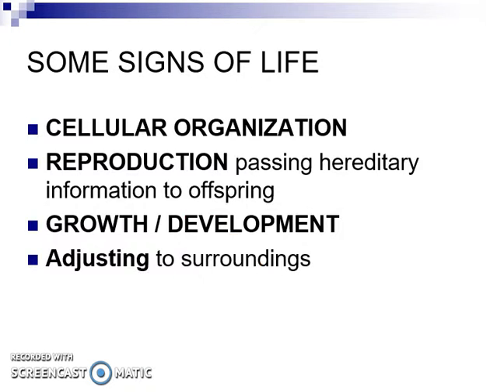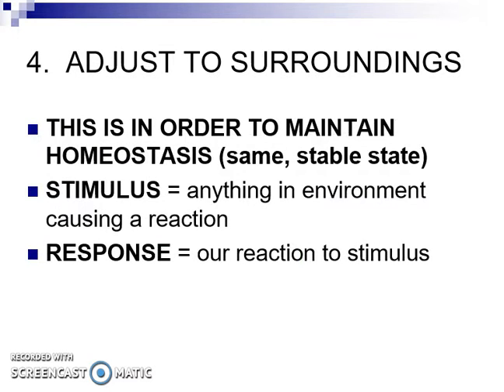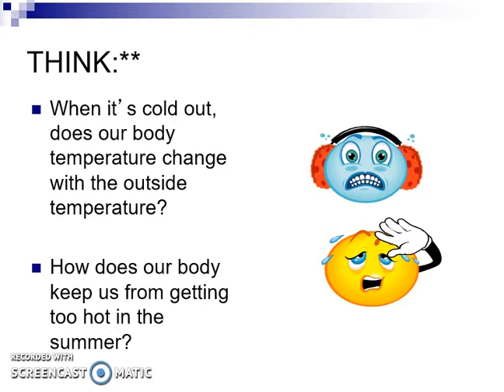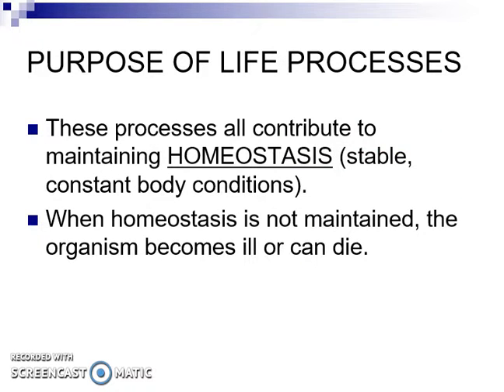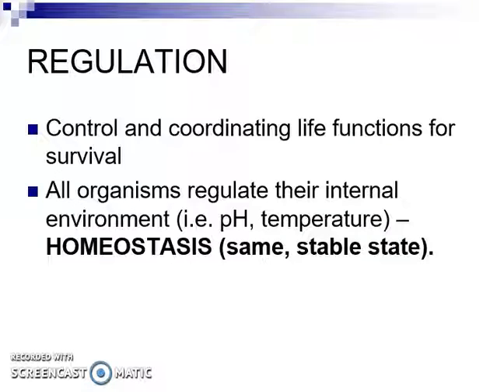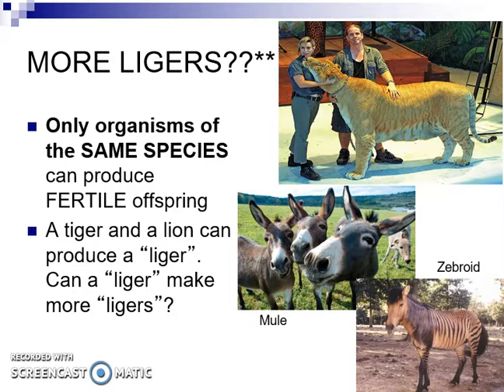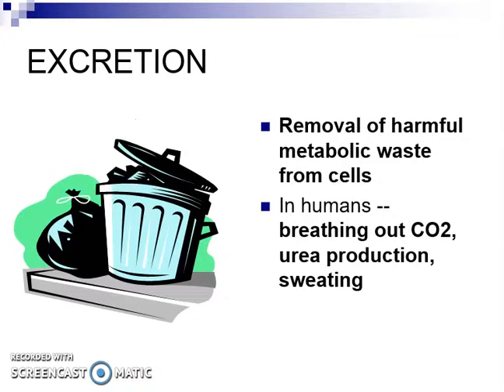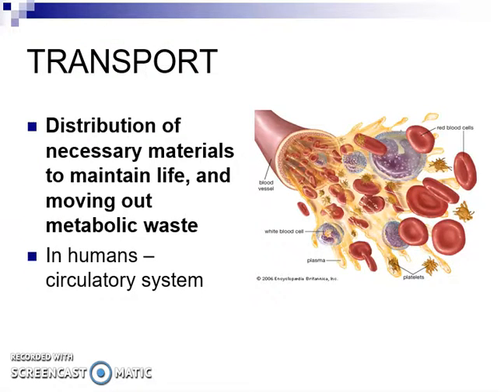Unit 2 Episode 03 Life Processes